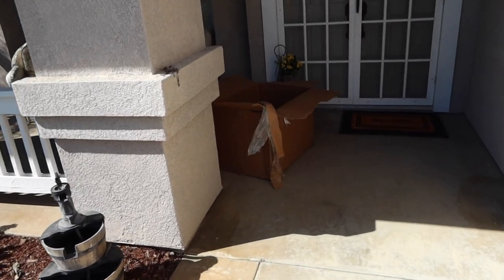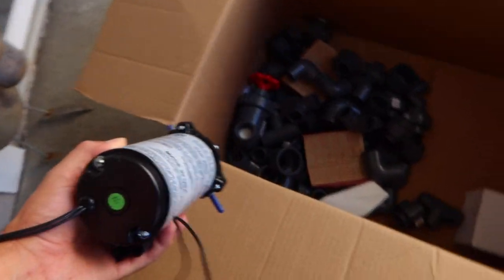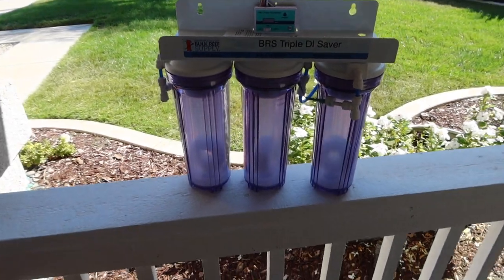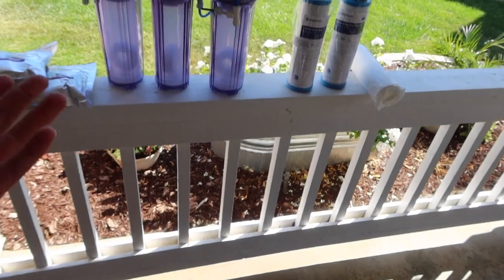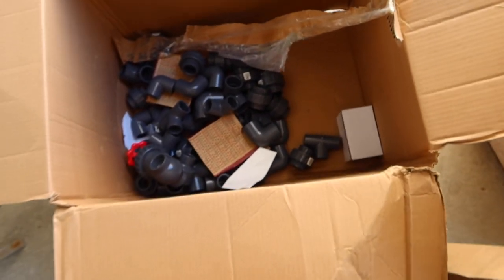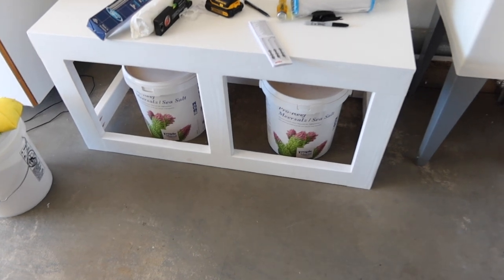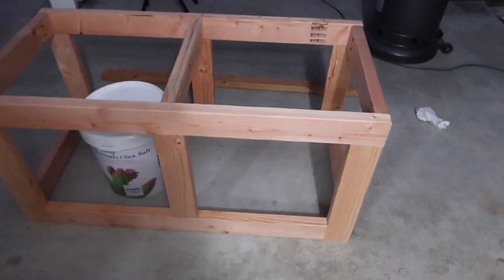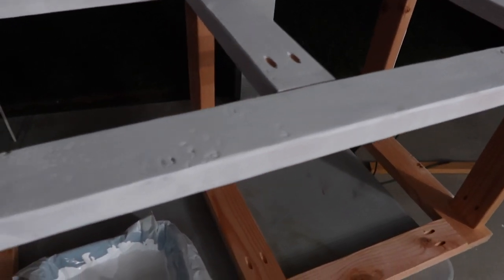More Boxes arrive, plus DIY mixing stand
This week more boxes arrive :)